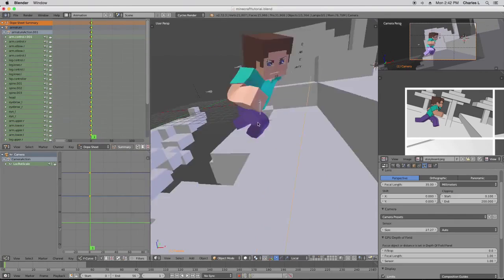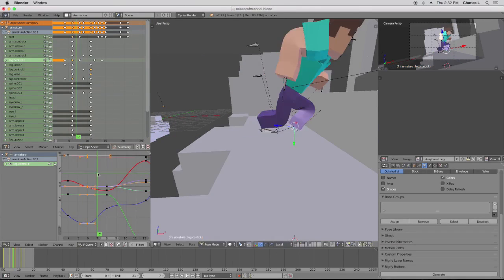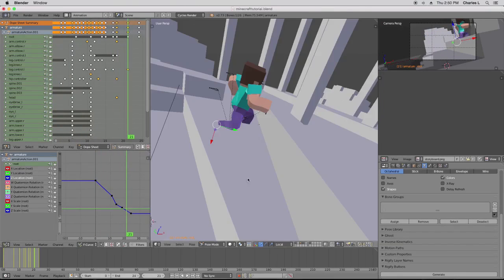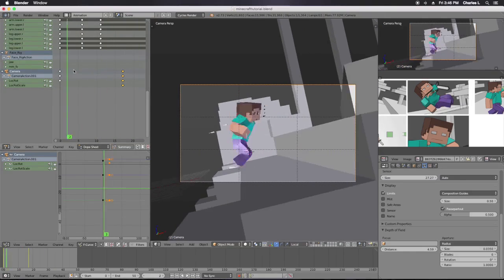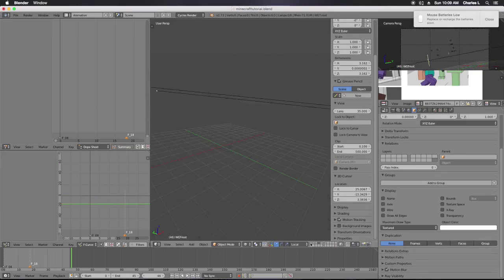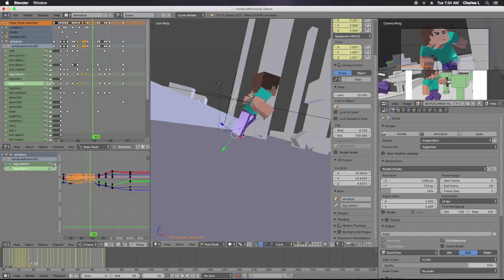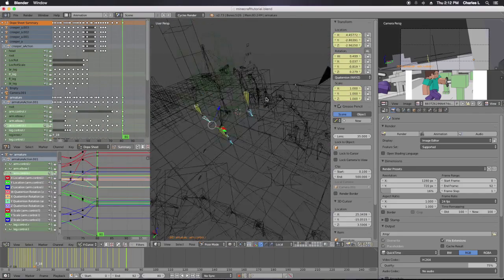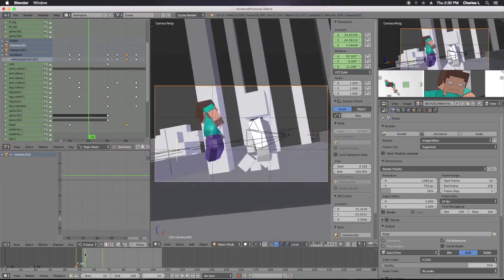Blender Tutorial: Minecraft Scene [Part 7: Final Animation Timelapse]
This is the final part of the minecraft scene tutorial series. In it, you'll see a timelapse of my entire animation process from start to finish.